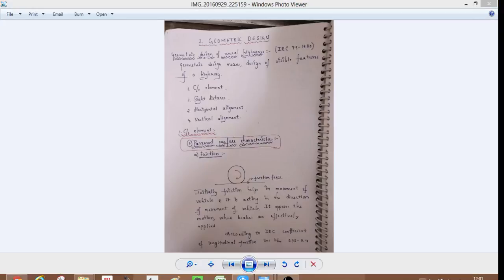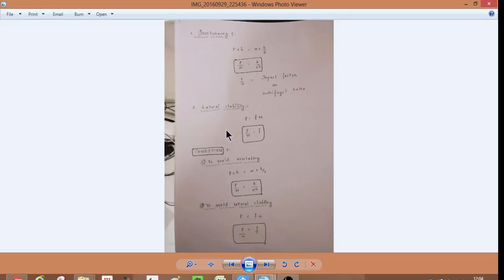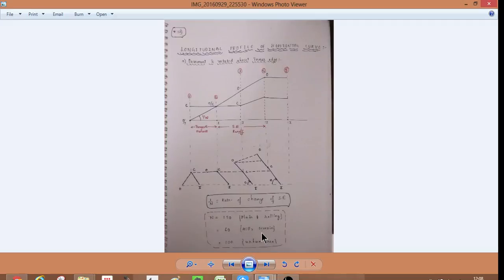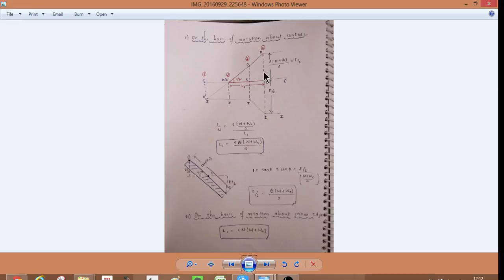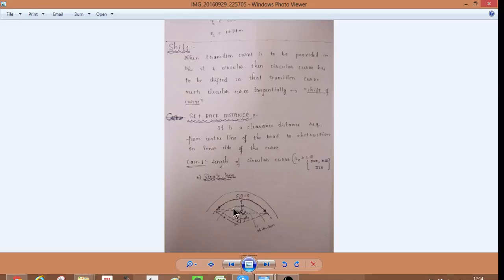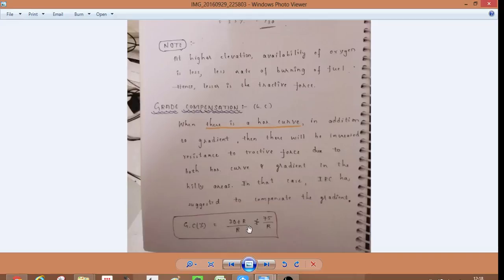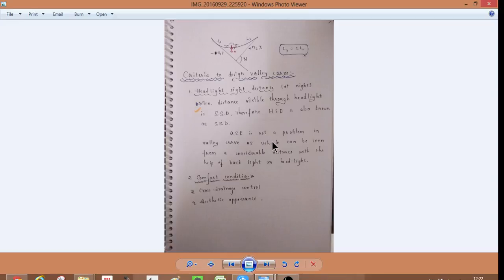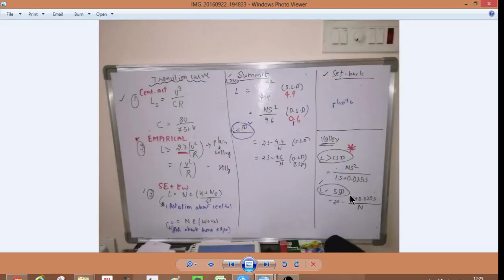2.1 Geometric design(I)